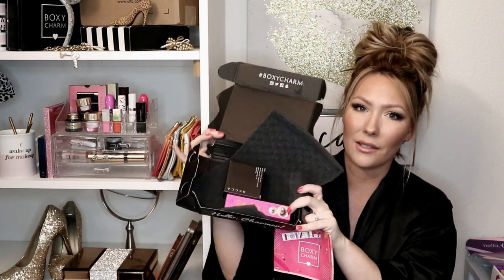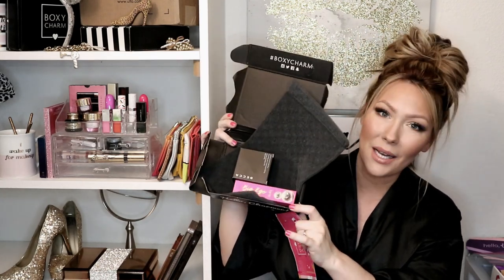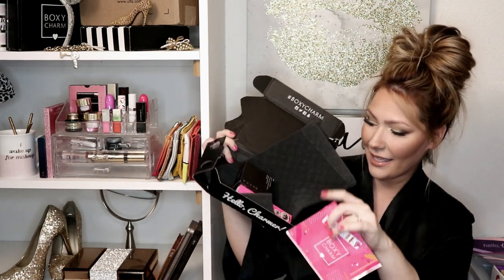BOXYCHARM AUGUST 2019 UNBOXING + BEST GIVEAWAY EVER! *CLOSED*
Boxycharm August 2019! Want to see what I got in my August 2019 Boxycharm box? Watch to find out!

1. You must be 18years old or older to enter.
    that I mention in this video.
 I will check to see if ALL criteria was met.
 If not I will pick another winner!
GOOD LUCK!

in those as well!

-Sandee King xOxO.